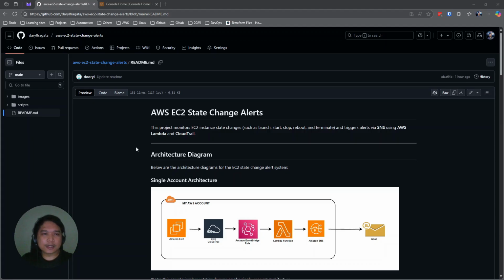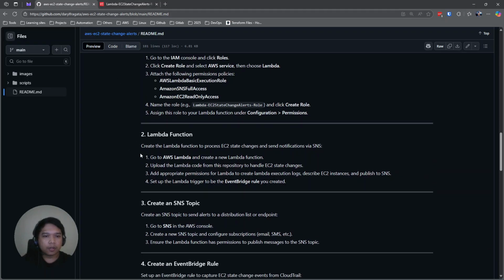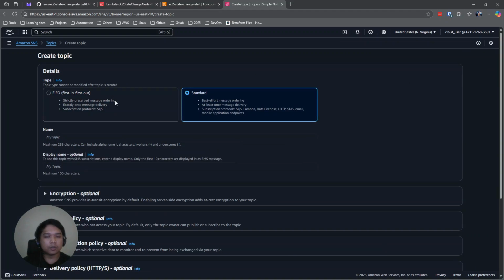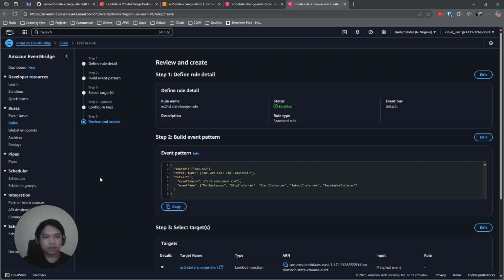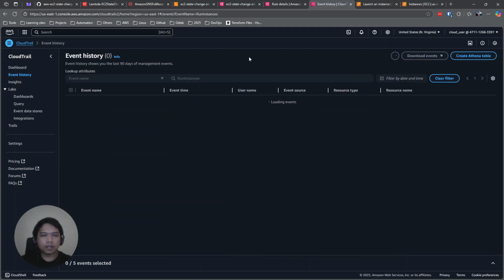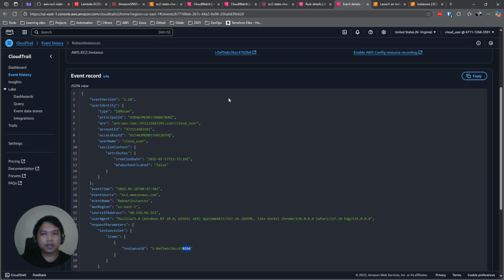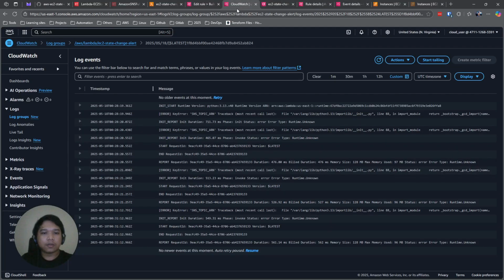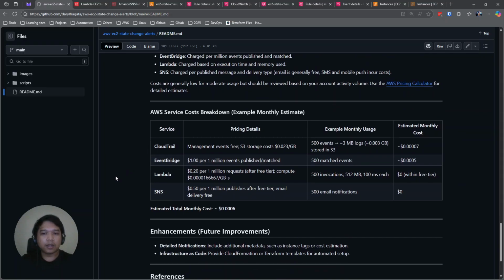AWS EC2 State Change Alert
Built a fully automated EC2 instance state monitoring system using AWS native services (CloudTrail, EventBridge, Lambda, SNS). This cloud-native solution ensures seamless state change alerts with no additional infrastructure, showcasing cost-effective and scalable design principles.

🔗 Explore the code on GitHub